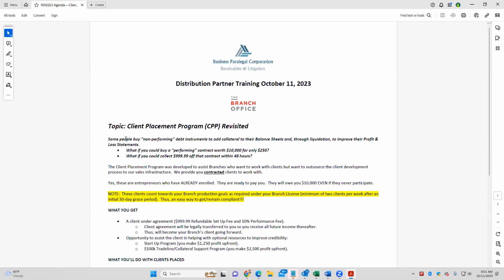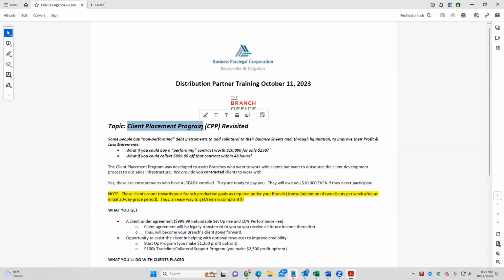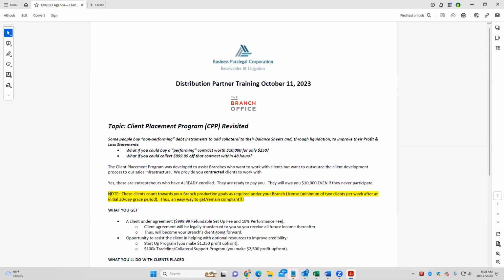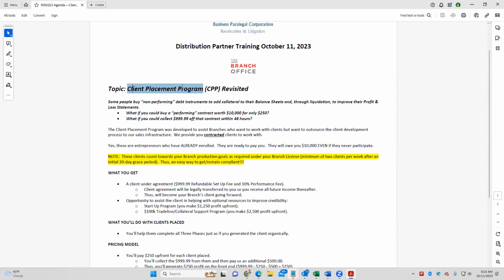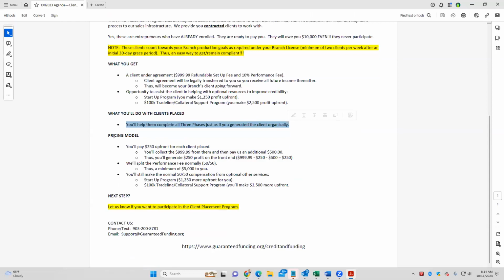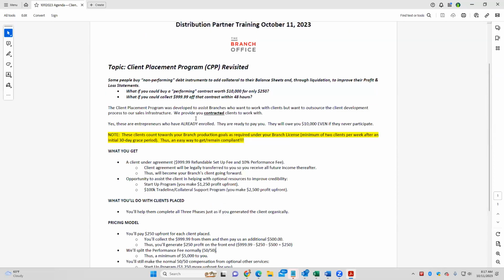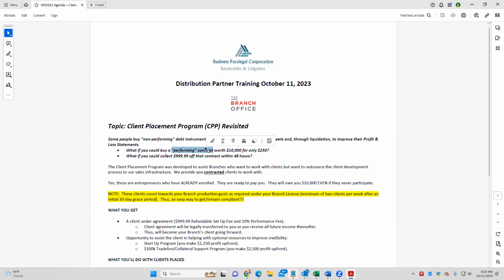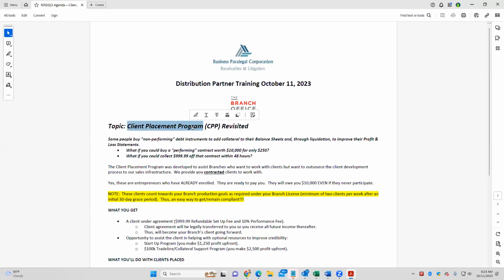Client Placement Program (CPP) Revisited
The Client Placement Program was developed to assist Branches who want to work with clients but want to outsource the client development process to our sales infrastructure. We provide you contracted clients to work with.

Yes, these are entrepreneurs who have ALREADY enrolled. They are ready to pay you. They will owe you $10,000 EVEN if they never participate.